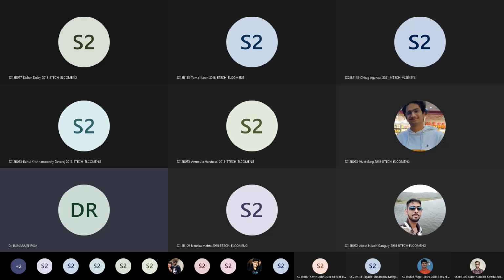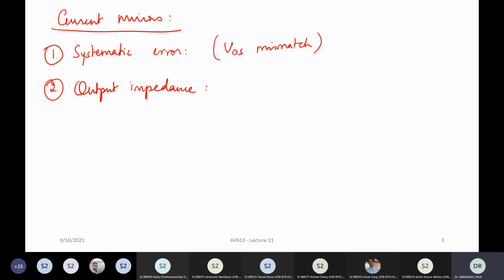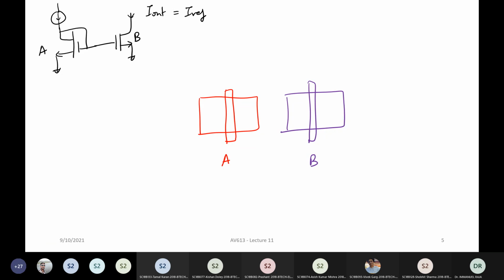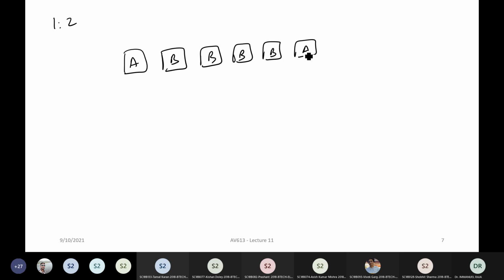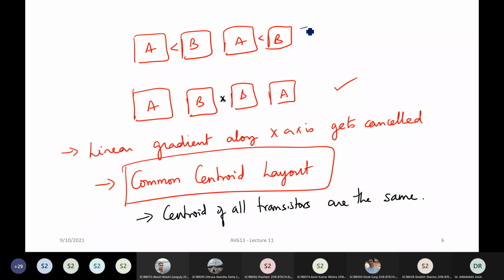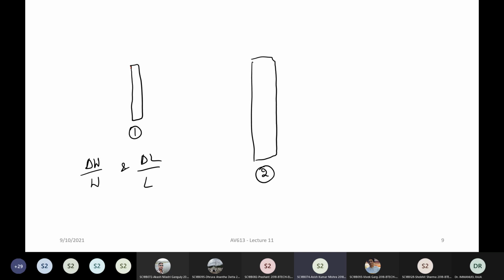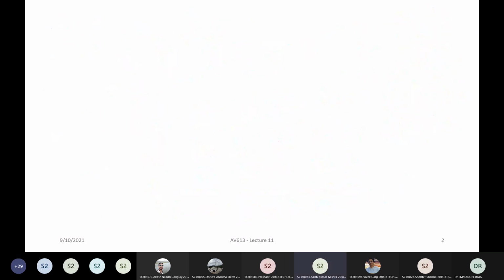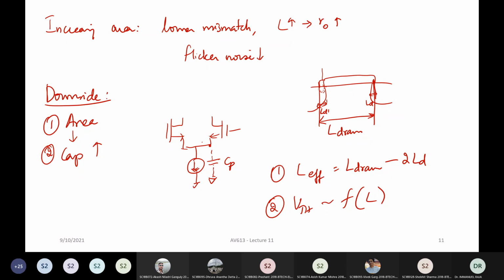Lecture11 Gradient Errors and Random Mismatch